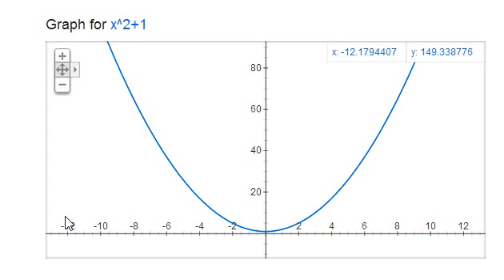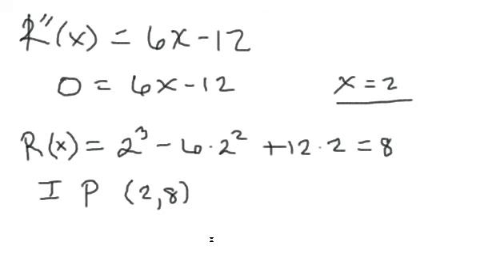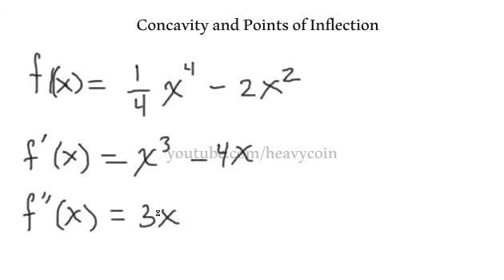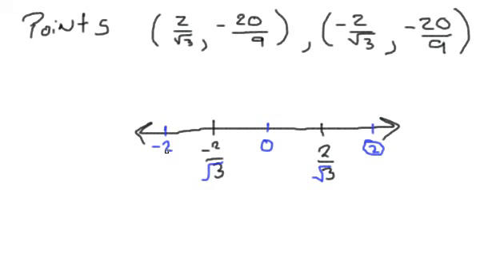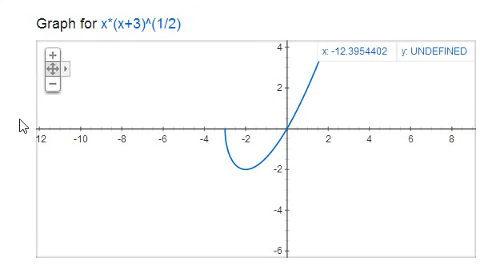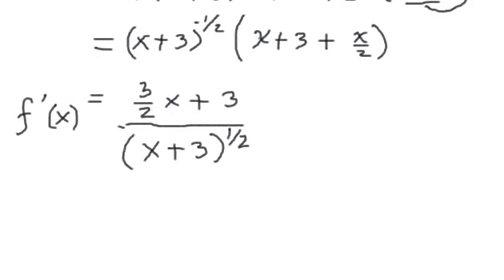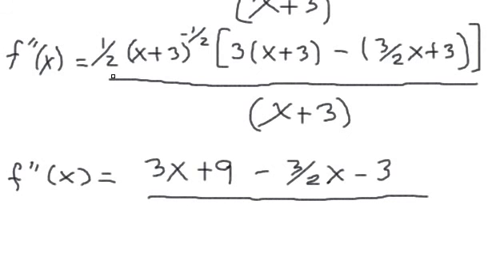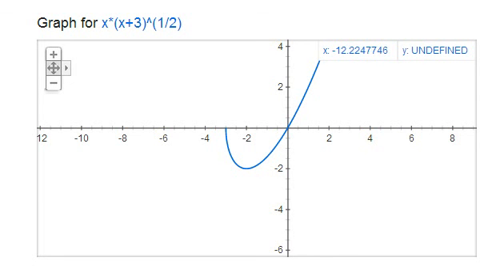Calculus 1-Concavity and Points of Inflection part 1